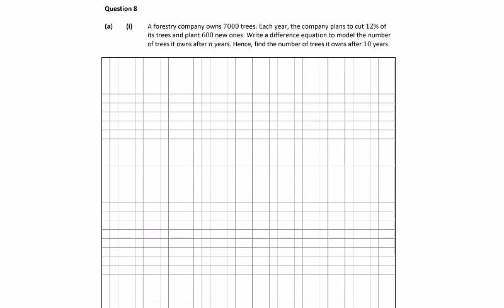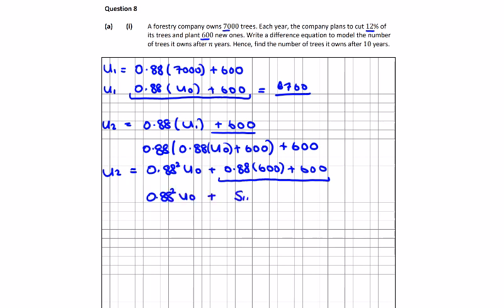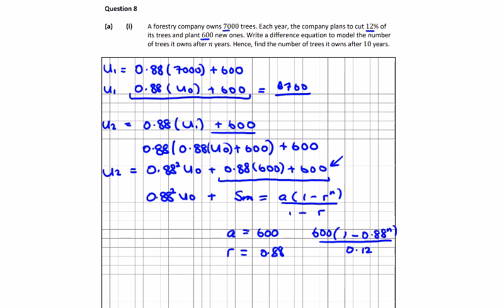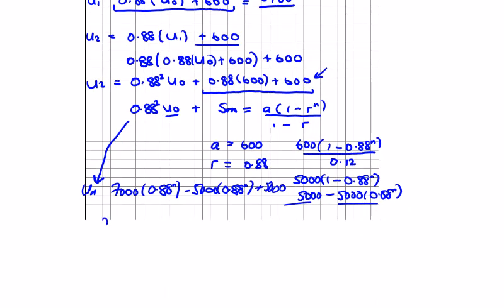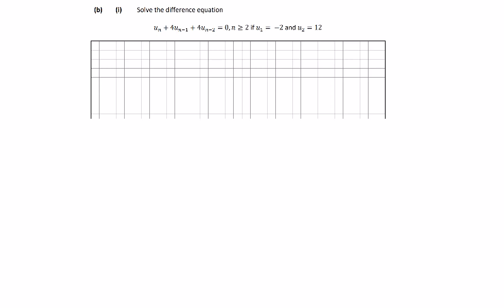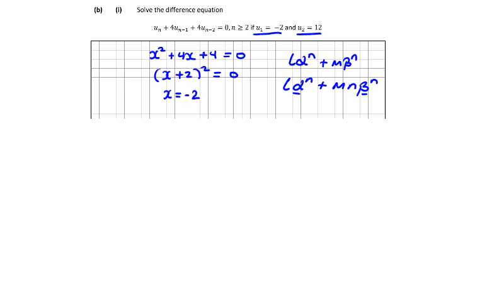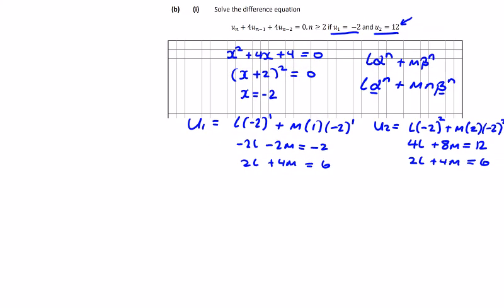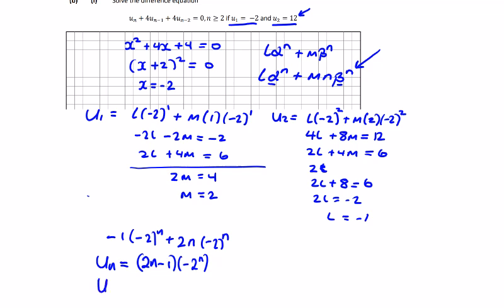AM Mock Q8 2024